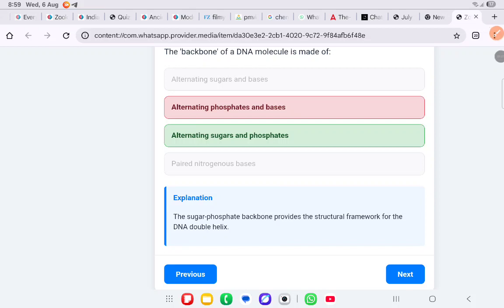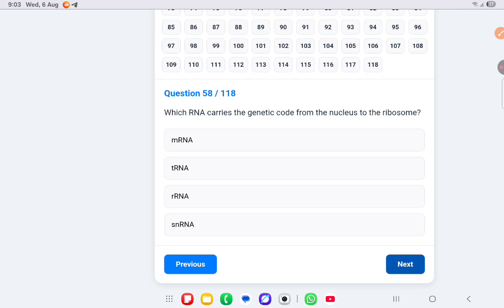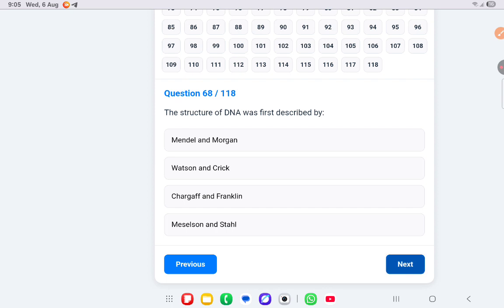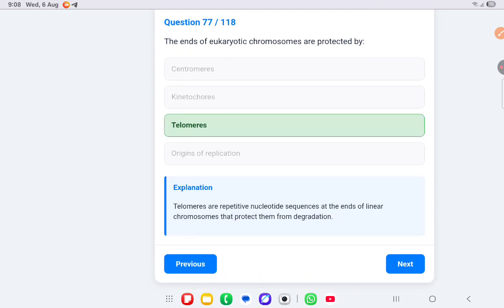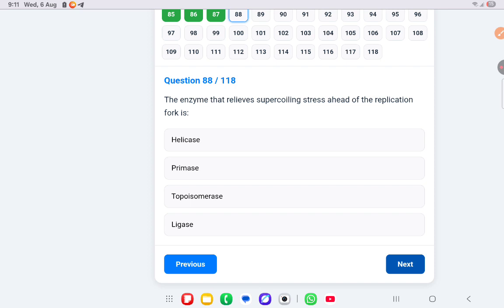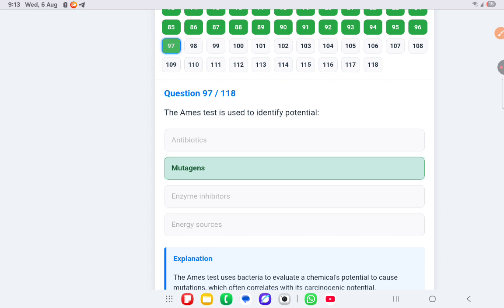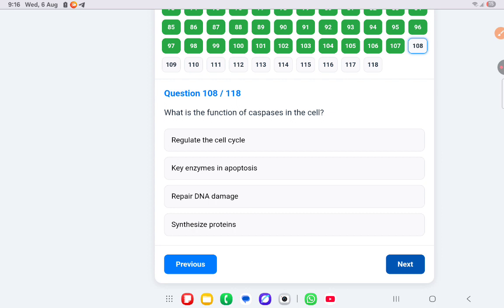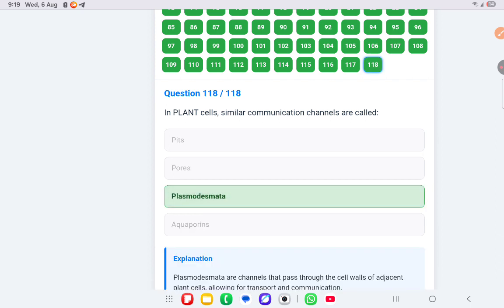Cytology top mcq question zoology for All exam